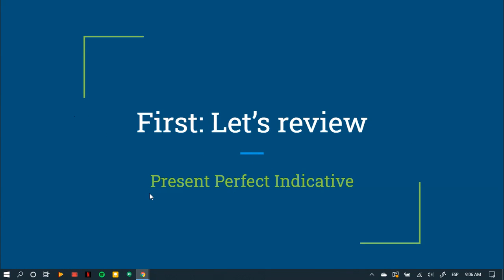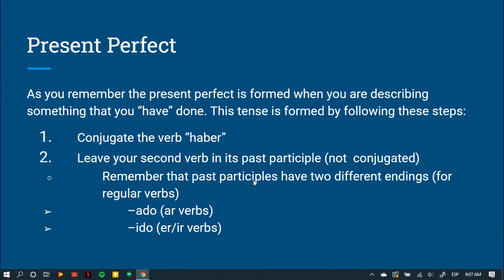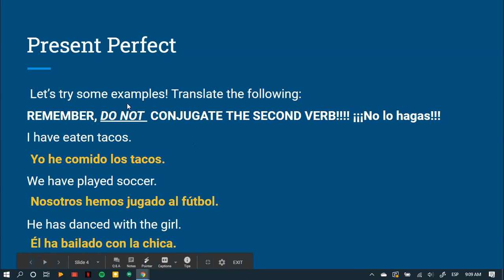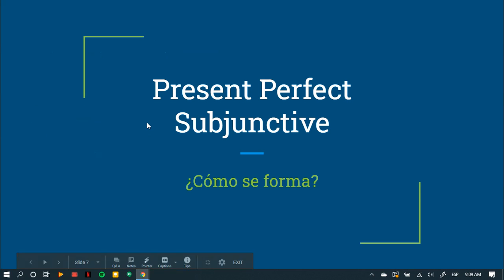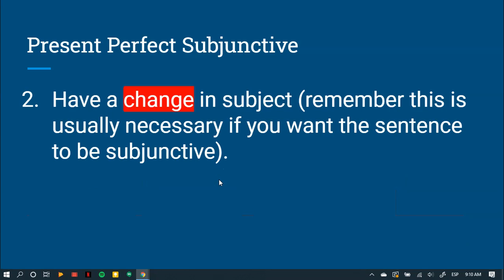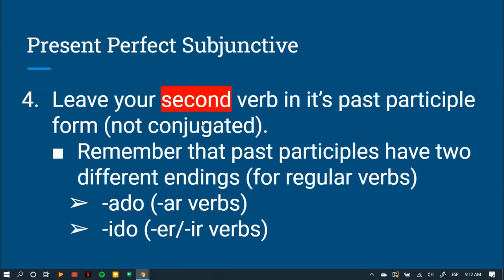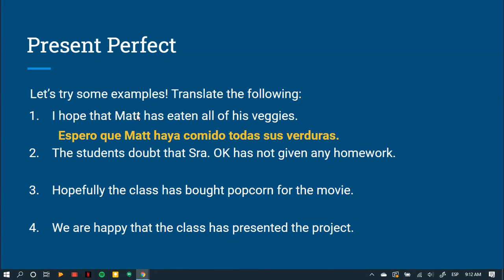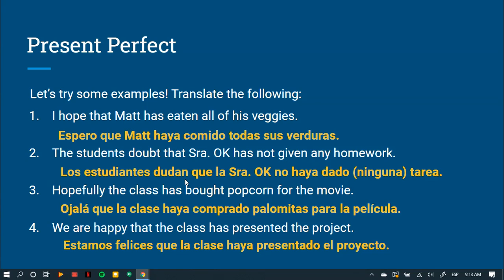Present Perfect Subjuntivo Teaching